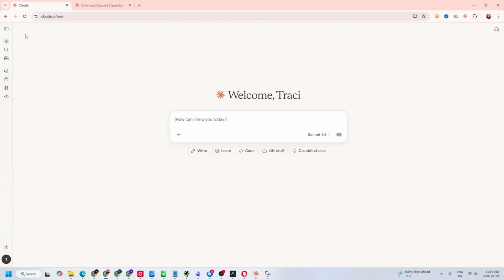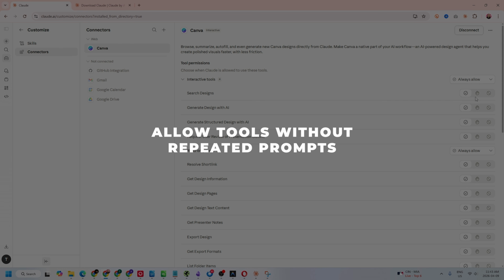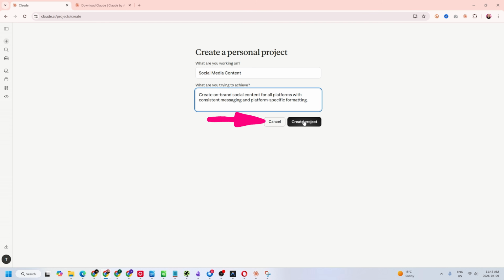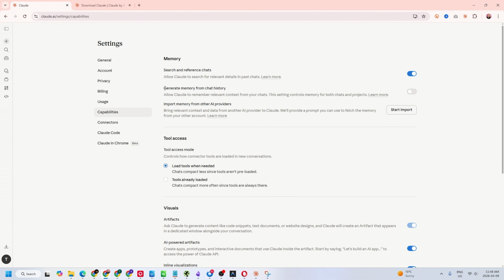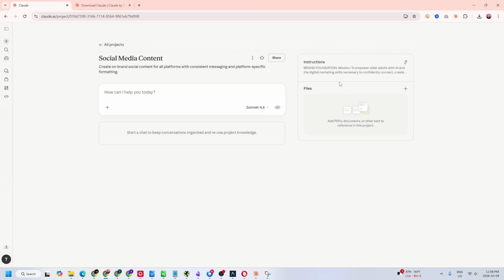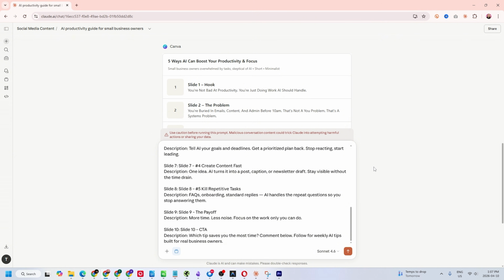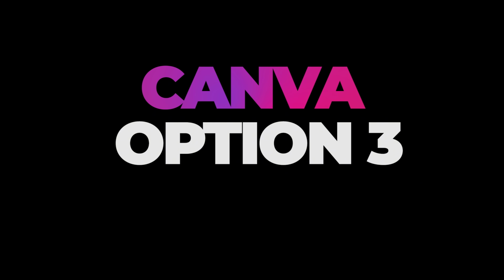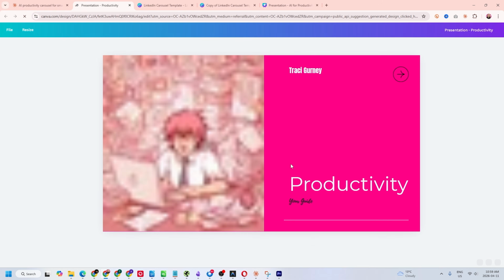Claude + Canva: Connect Once, Create Faster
Connect Claude to Canva and create designs faster, without starting from scratch every time.

In this Claude Ai tutorial, I show you how to connect Claude AI to Canva, set up Projects and Custom Instructions, and use it three different ways to create content.

Works with free accounts on both Claude and Canva.

✅ What you'll learn:
→ How to connect Claude AI to Canva step by step
→ How to set up Projects and Custom Instructions so you don’t repeat yourself
→ Three ways to create designs: from scratch, with a template, and with a brand kit
→ How Claude’s memory feature works
→ Why one project can handle everything

I help you grow your online presence using YouTube, digital marketing, and content creation.

Create Your First Digital Product in 48 Hours with my Digital Product Toolkit

Budget Friendly Gear
☀︎ Yeti Microphone
☀︎ Alvoxcon Lavalier Microphone System
☀︎ Apple Lightning to 3.5 mm Headphone Jack Adapter for iPhone,
☀︎ Aokeo Microphone Pop Filter
☀︎ InnoGear Mic Stand
☀︎ Audio-Technica ATR2100x
☀︎ RALENO LED Video Light
☀︎ K&F Concept Tripod

🕐 Timestamps:

0:00 - Claude + Canva
1:01 - Claude Chat vs Co-Work
1:37 - Connecting Canva to Claude
2:33 - Tool Permissions (Always Allow, Needs Approval, Blocked)
3:12 - Setting Up Your Project
4:03 - Project Knowledge & Files
4:25 - Turning On Memory
4:55 - Custom Instructions Setup
6:08 - Creating a Carousel (From Scratch)
7:05 - Creating with a Template
7:43 - Creating with a Brand Kit
8:44 - How Memory & Custom Instructions Work Together
10:27 - Wrap Up